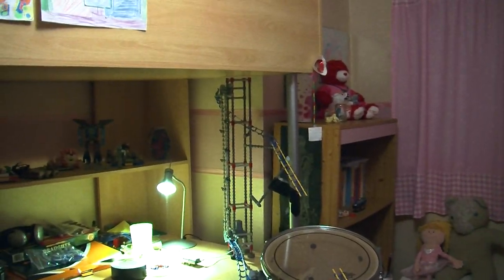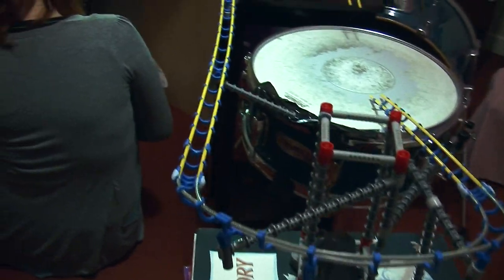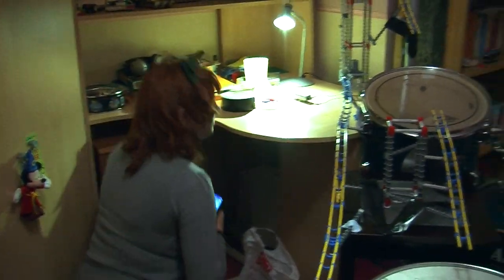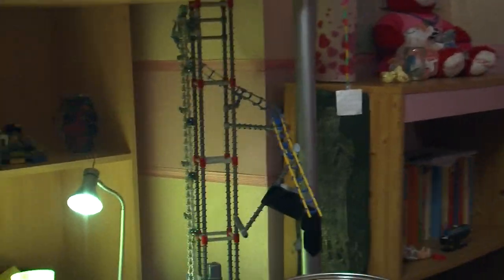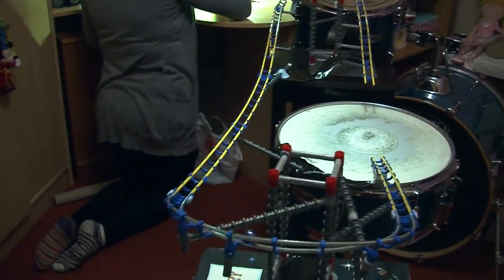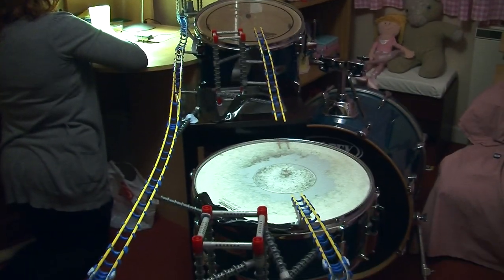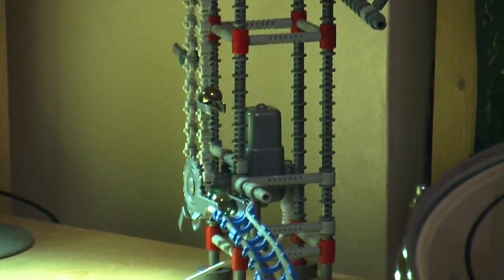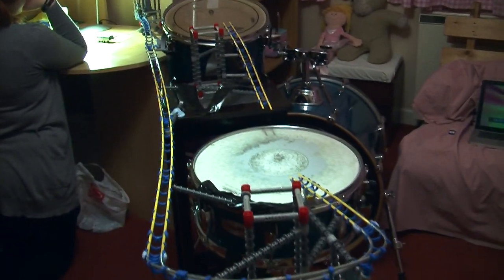Marble Run Madness 4! (Tom and Snare Looped)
Created for my workbook blog, here is the tom and snare part of main drum machine for my Experiment piece.

This video shows the marbles hitting the tom and snare then looping back to the elevator to repeat.

Not the most exciting video but again this is just a mini experiment I created for my workbook blog so I hope you can enjoy it somehow :)

Created - (28/12/2010)